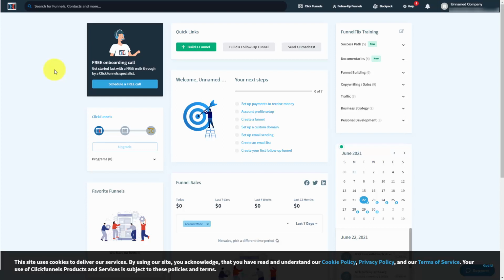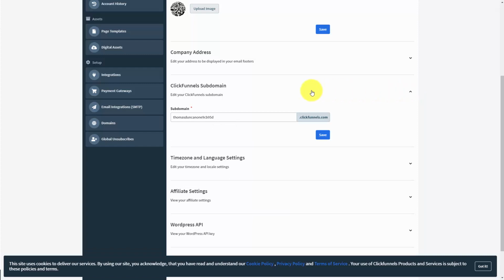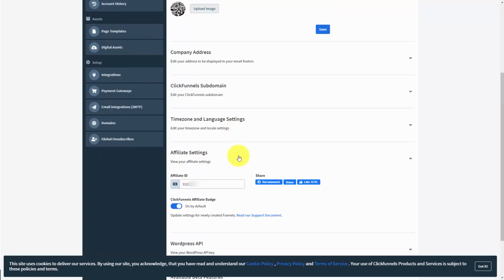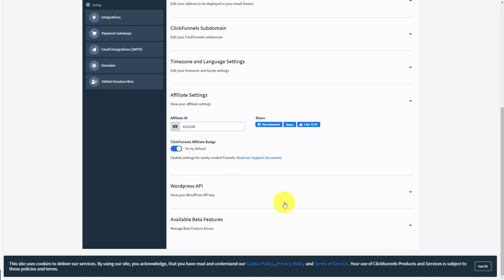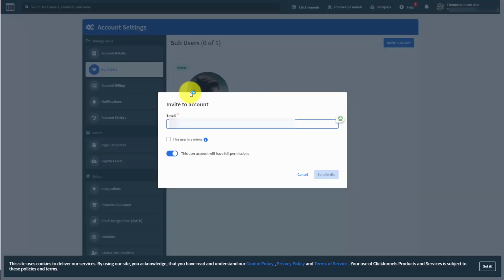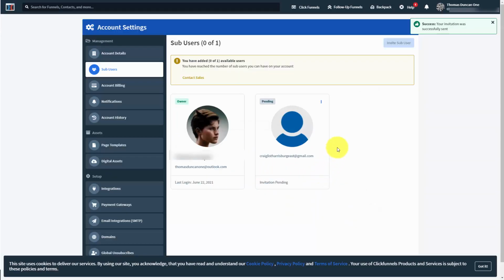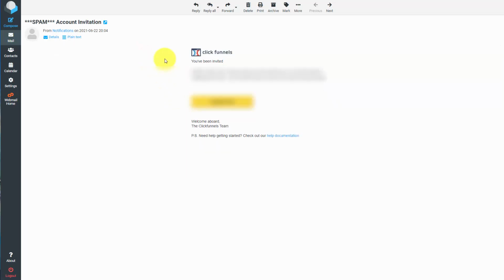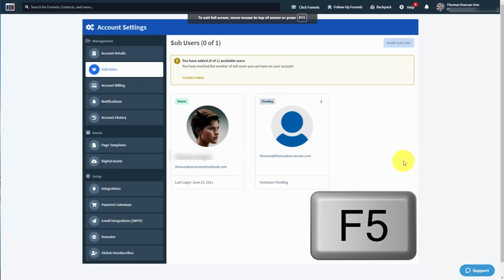2 Account Settings and Sub Users Free Clickfunnels Training Course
Account Settings and Sub Users Free Clickfunnels Training Course